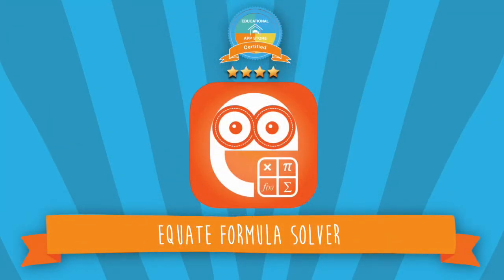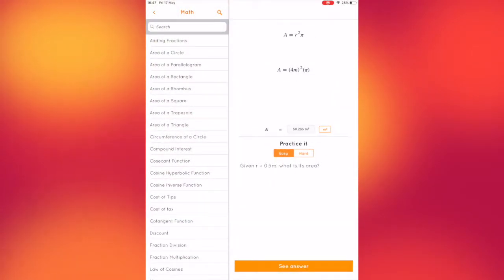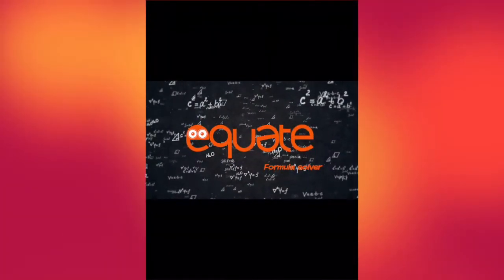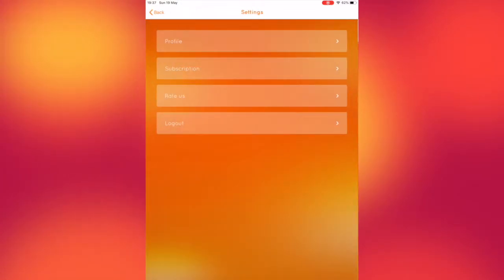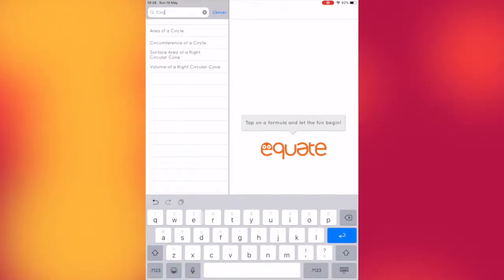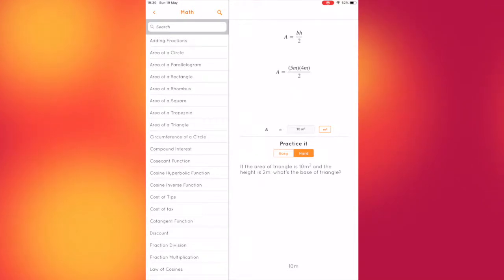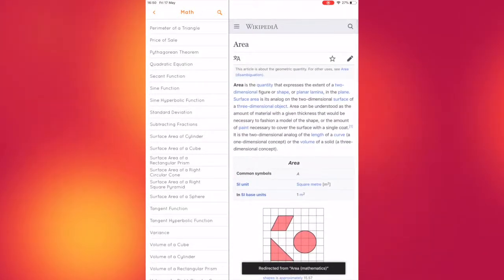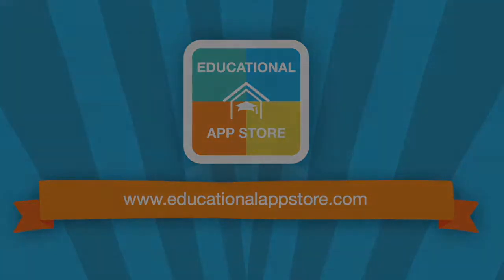Equate Formula Solver App | Over 400 formulas in Physics, Chemistry and Math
Equate is an app which collates a library of over 400 useful equations spanning across several subjects, and enables the user to initially solve problems, and then challenge themselves with questions to apply their understanding and to build confidence in using these formulas. Equate formulas cover Mathematics, Physics, Chemistry and Economics, and are suitable for a variety of age ranges dependent on the subject specifications taught. The app is supported by individual Youtube links specific to the equation chosen and Wikipedia pages to help the user expand on their understanding and offer instant support.